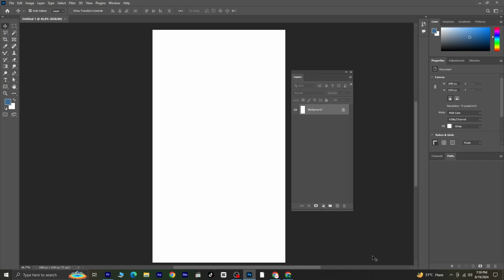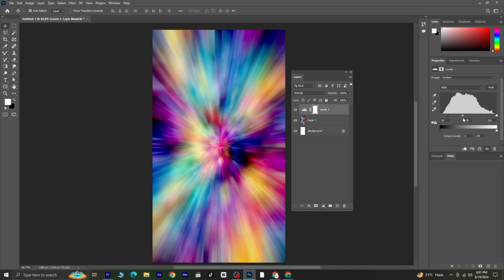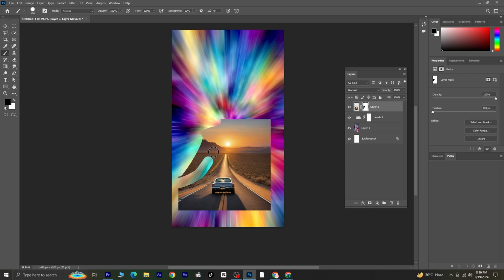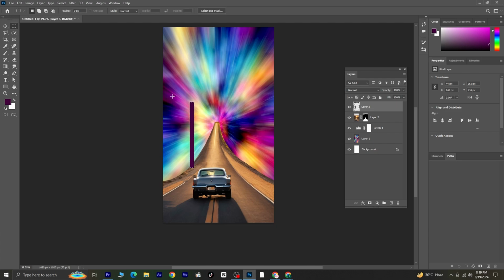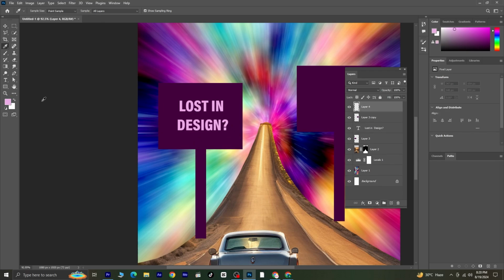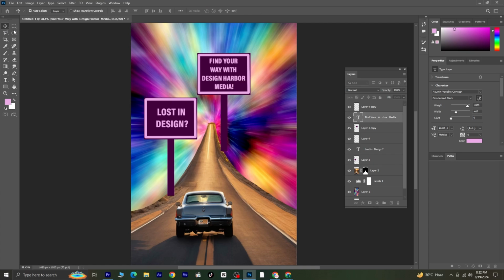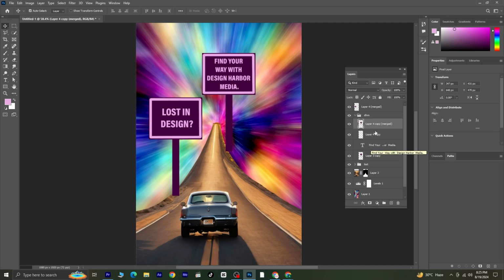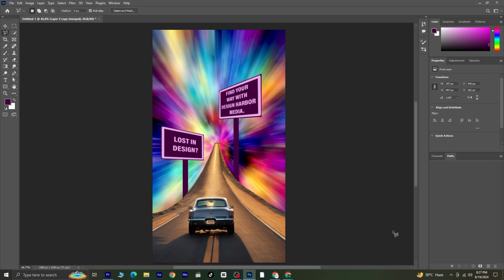Create a Stunning Poster in Adobe Photoshop: Step-by-Step Photo Manipulation Tutorial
🖌️ In this detailed tutorial, learn how to create a vibrant and eye-catching poster in Adobe Photoshop. We'll cover everything from adding a colorful galaxy background and integrating a convertible car to creating custom borders and text. Follow along as we merge layers, apply perspective, and finalize your design. Perfect for designers looking to enhance their photo manipulation skills.